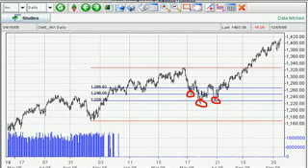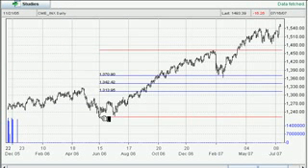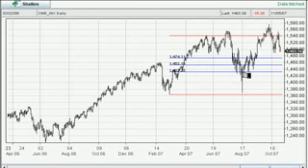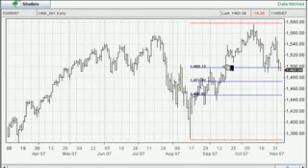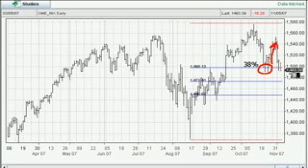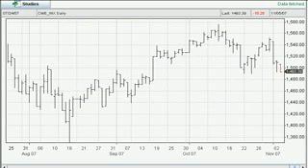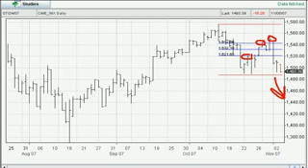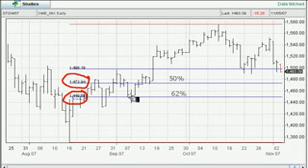Lesson 1 -- Fibonacci Number Sequence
"Rob I purchased your Expert Guide yesterday and I have been through it once and will undoubtedly review it again and again. I just want to thank you SO MUCH for all you have done and continue to do for the like of myself. You have been my motivator. THANK YOU AGAIN!"
K Hunter